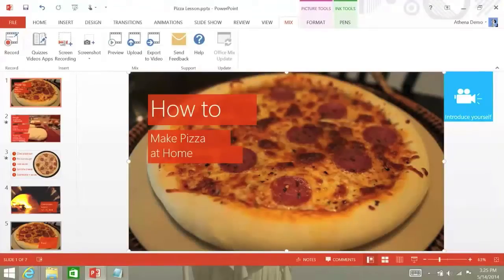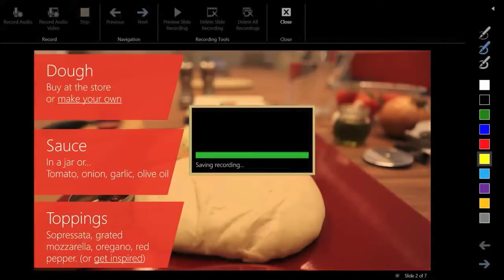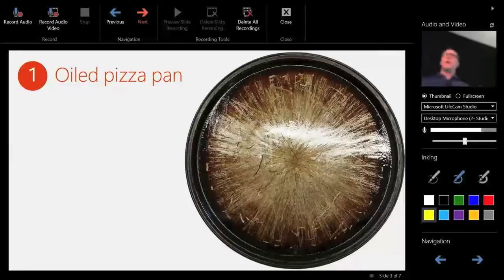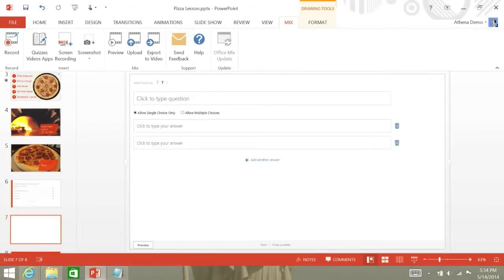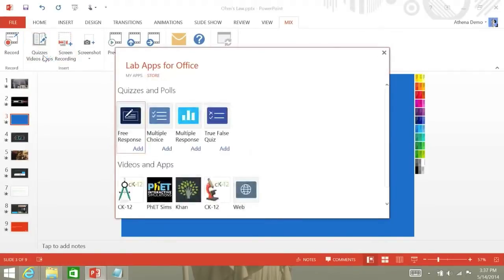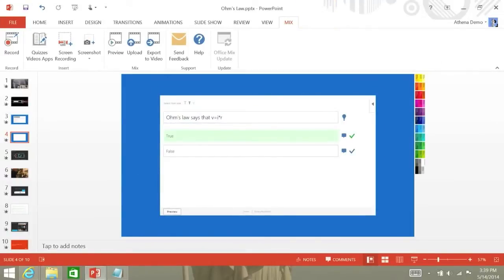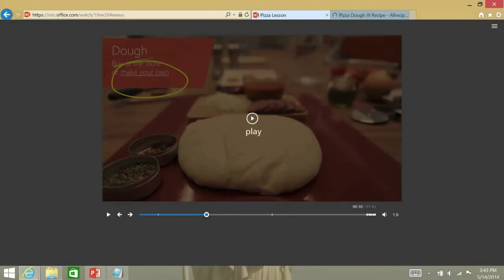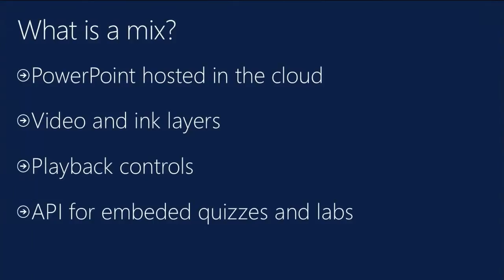Office Mix tutorial